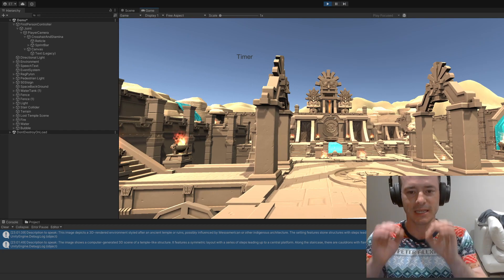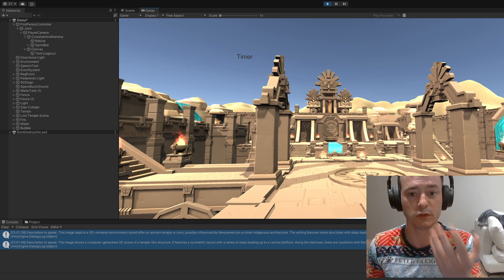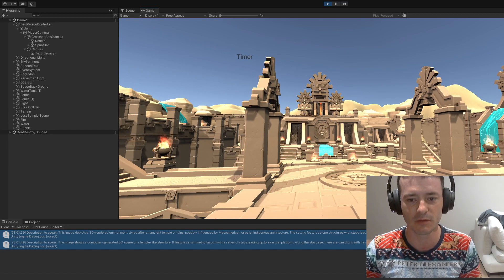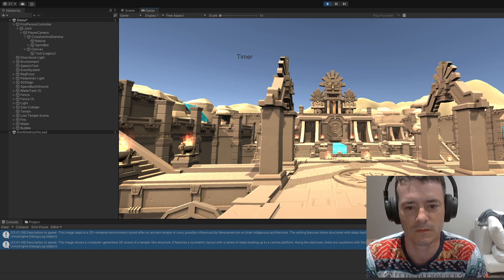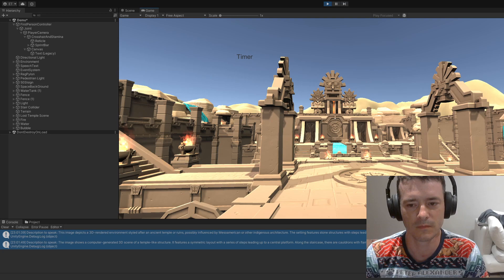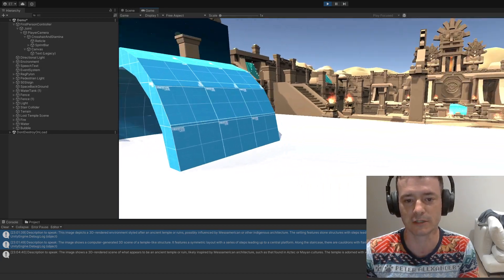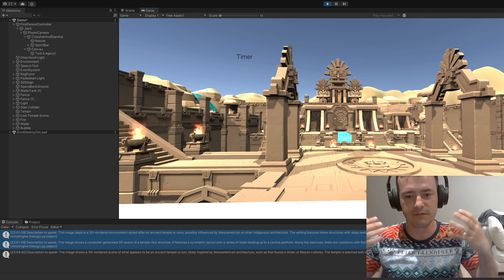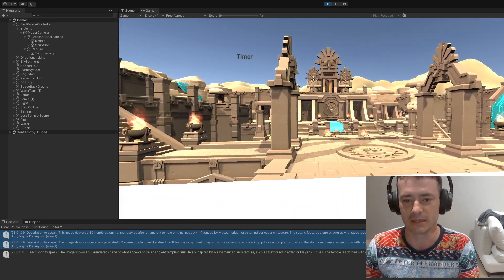Vision and Speech in Games | Unity | Gpt 4v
In the github above I am showing you can use the numpad 8 key to say a word and then numpad 2 key to allow dream gaussian to create it. You have to set up dreamgaussian and put it in your unity environment, sorry. But to observe the scene with your player camera just press the numpad 7key. Some more work to be done obviously